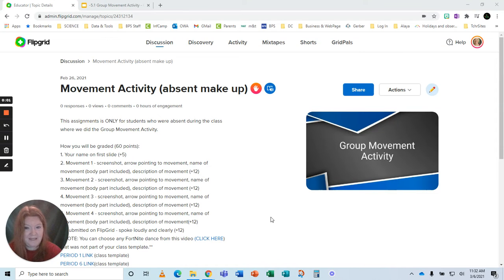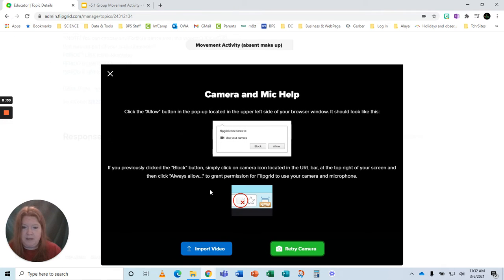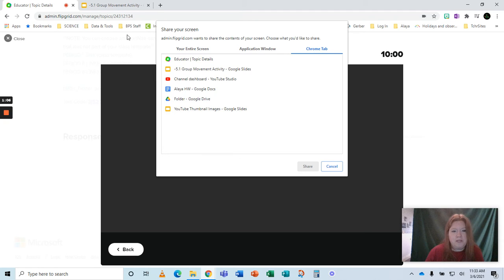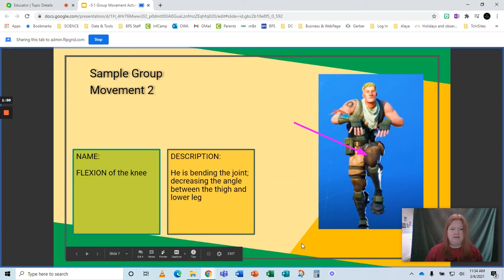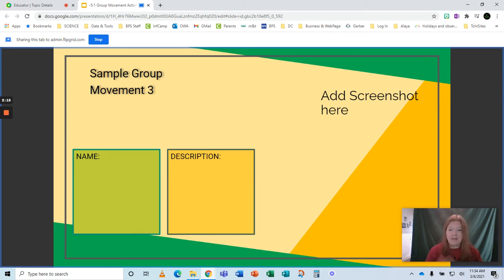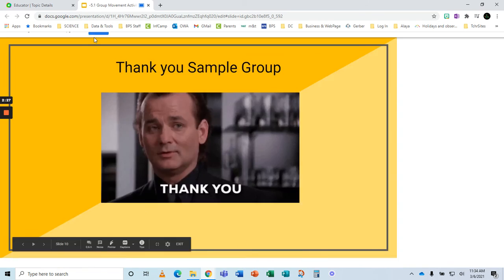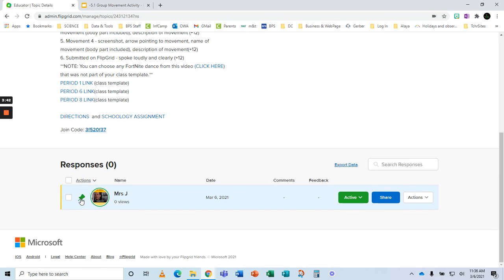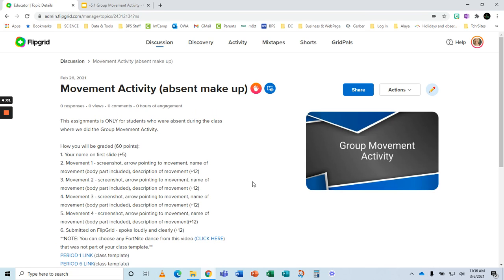FLIPGRID: How to Record the Muscle Movement Activity (only if you were absent)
This video goes through the process of recording the muscle movement activity presentation in FlipGrid. This only applies to students who were absent from class on the day we did the group movement activity.